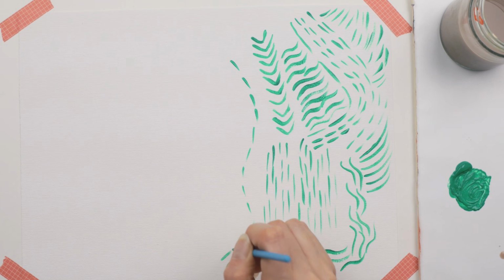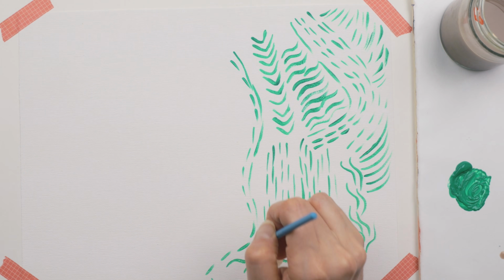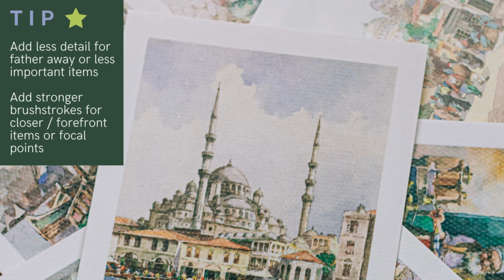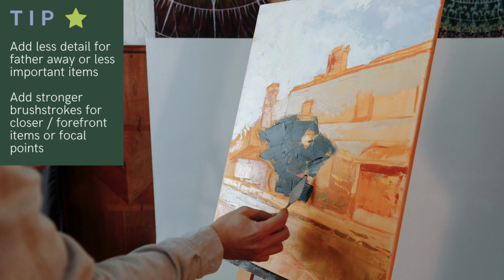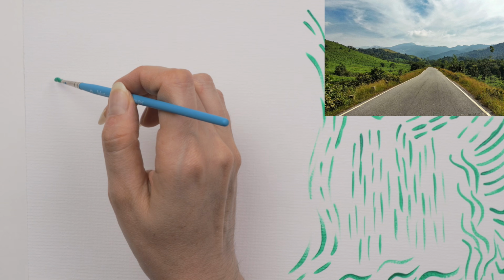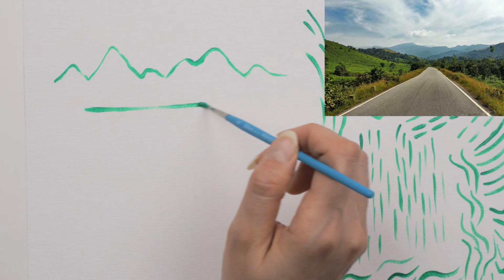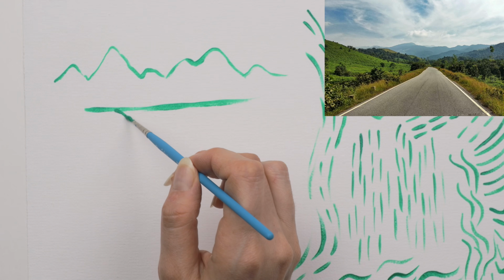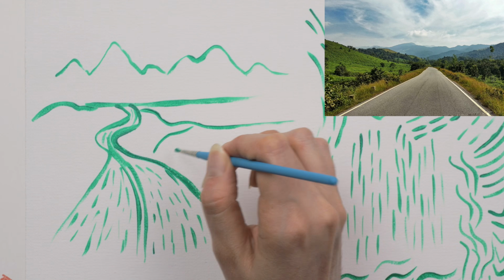3 Minute Directional Brushstrokes Tutorial - Painting Tips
Welcome! ✭ In this video, we're doing a quick 3 minute demonstration of directional brushstrokes. These brush strokes can be used to signify movement or perspective. They can also help lead the viewer's eye to various focal points in a painting.

I used acrylic paint in this video but you can do this technique with any type of paint!